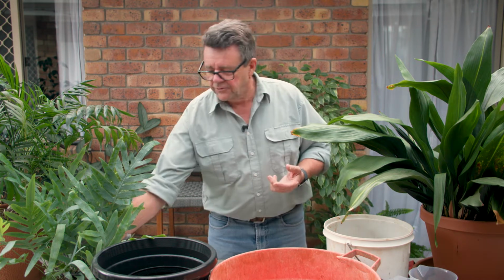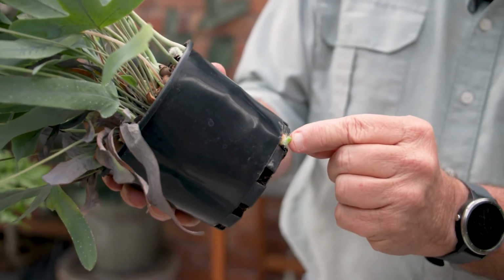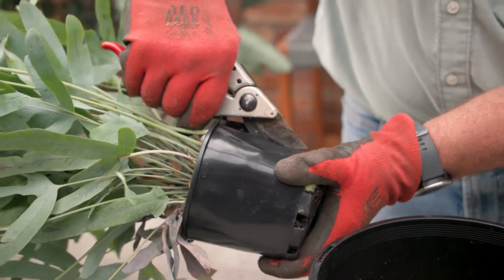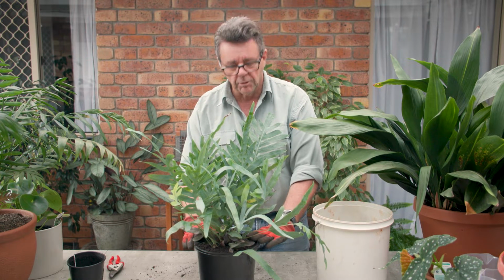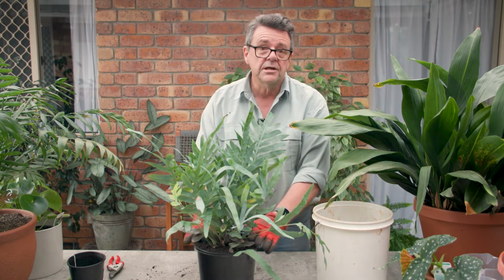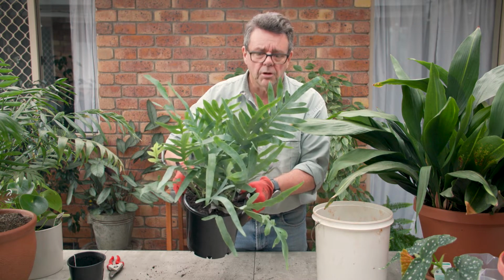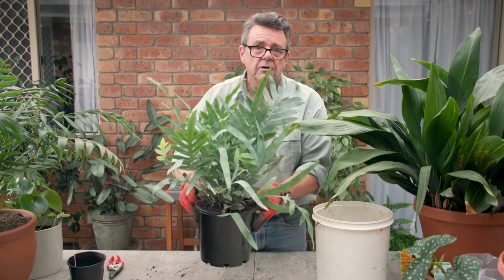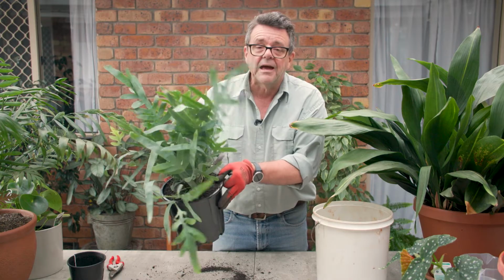Repotting Indoor Plants with Mike Wells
We chat with horticulturist Mike Wells to get pro tips on how and when to repot your indoor plants.